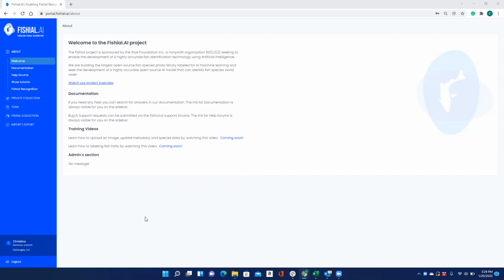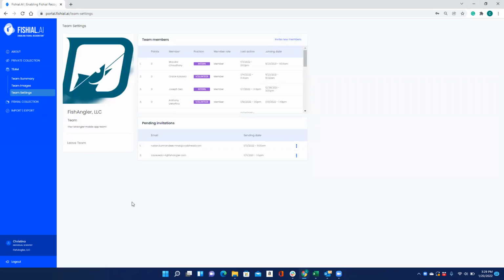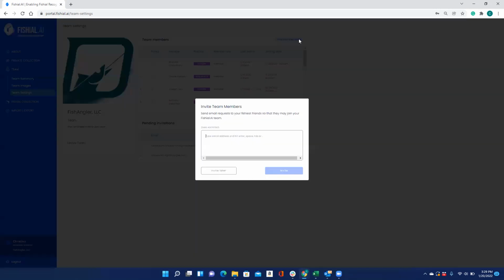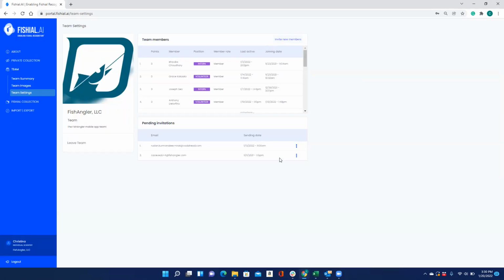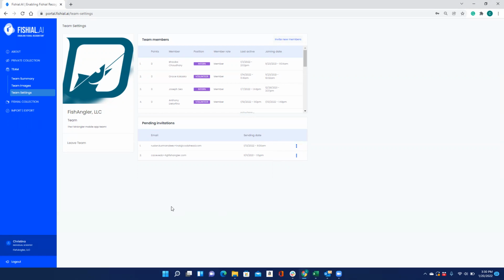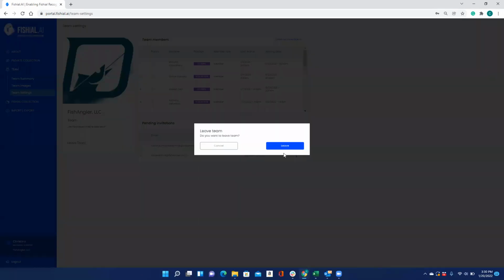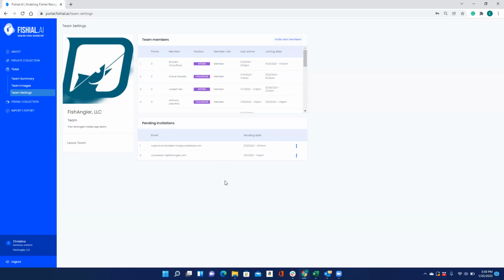Fishial.AI Portal - Team settings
In this tutorial video you will see how to navigate from the login landing page to the team section and then to the team settings. Once in the team settings the video will walk you through how navigate through the team settings; how to change the team profile picture, the team bio, view team members, and how to invite new team members.